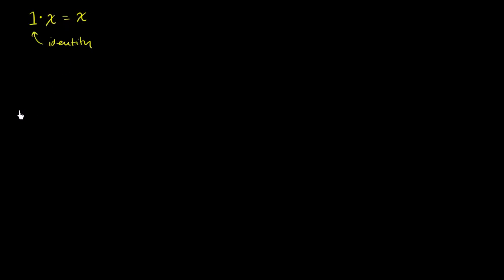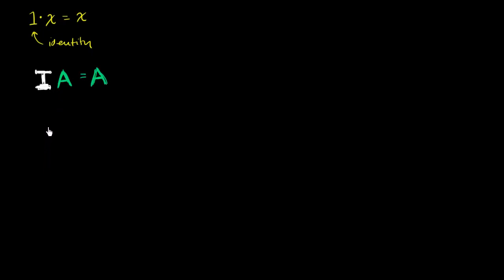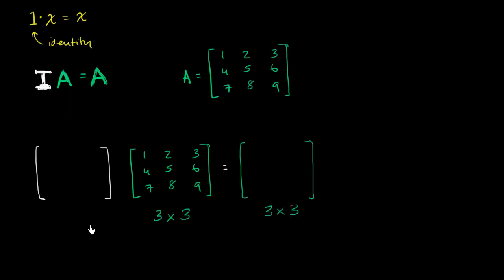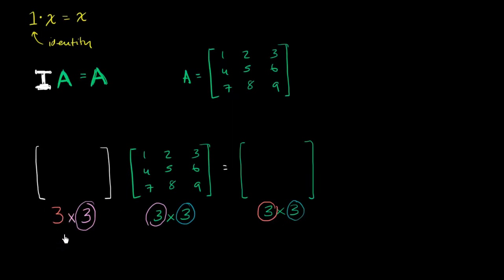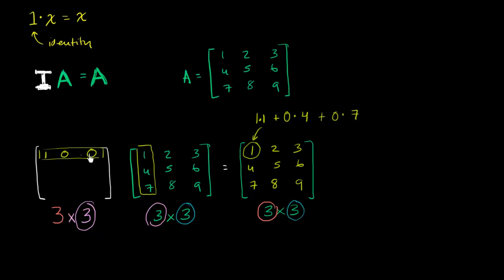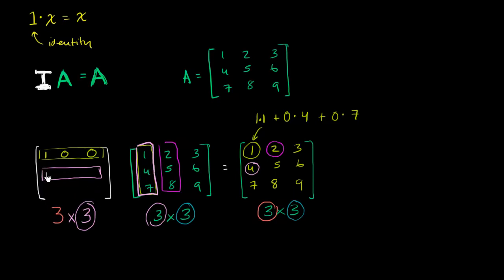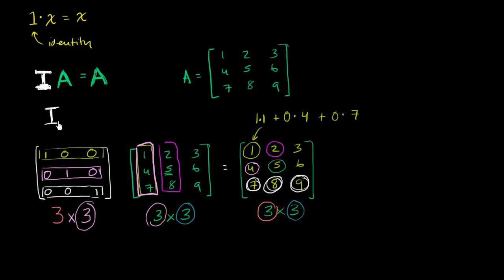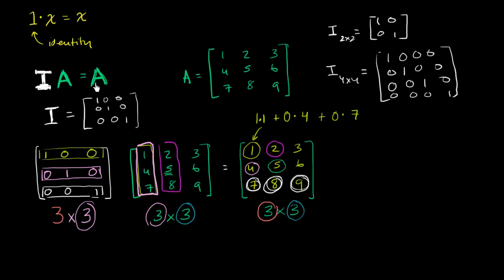Math PreCalculus - Intro to identity matrix